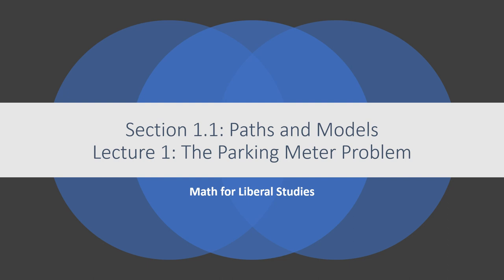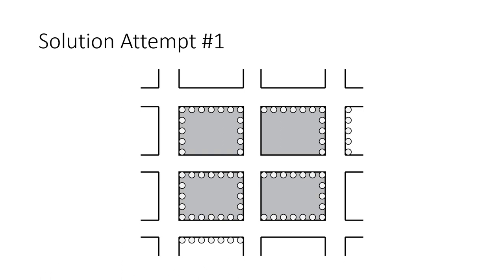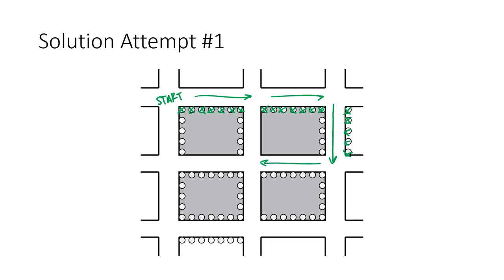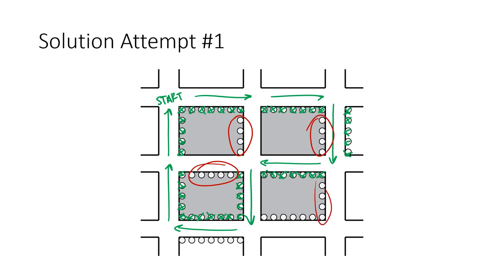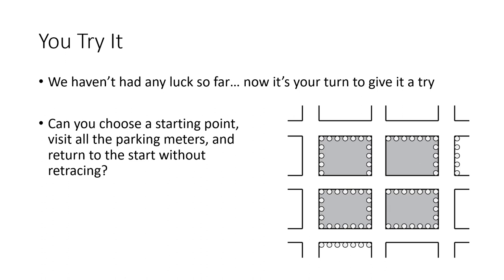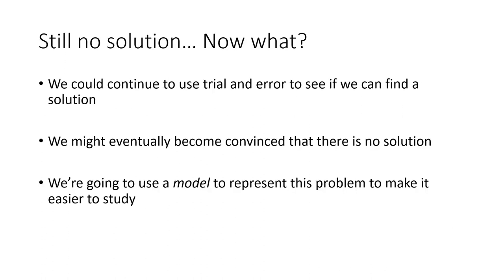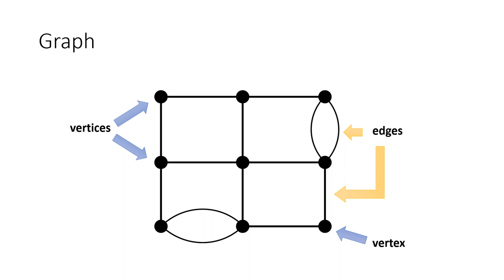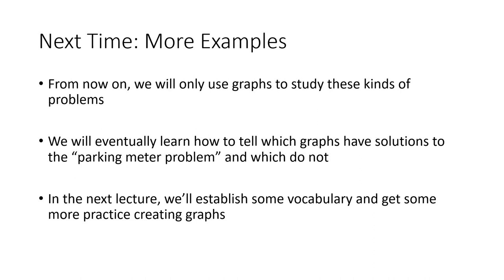Math for Liberal Studies - Lecture 1.1.1 The Parking Meter Problem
This is the first lecture video for Section 1.1: Paths and Models.

In this video, I discuss the "parking meter problem," and talk about how a mathematical model called a "graph" can be used to represent this problem.